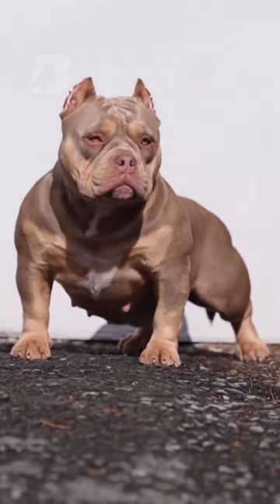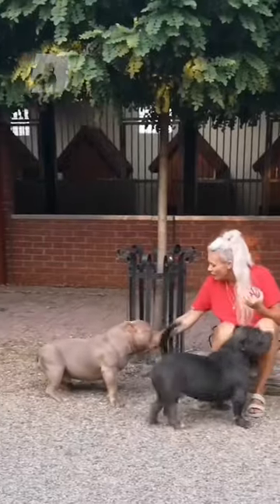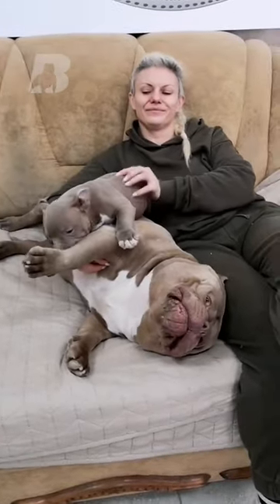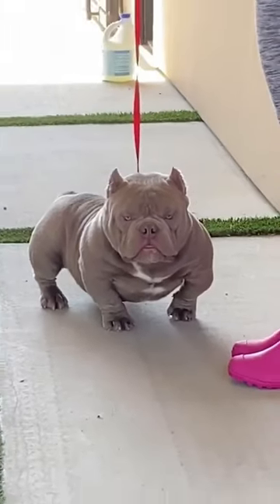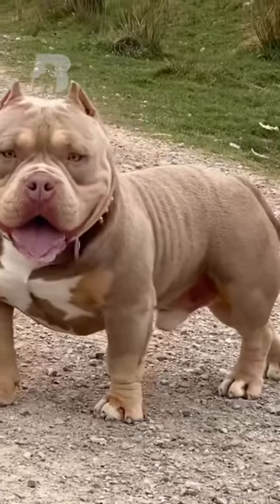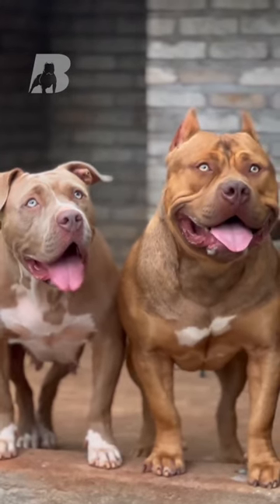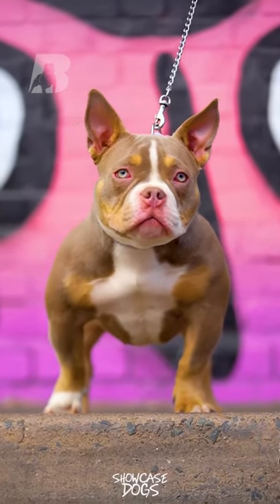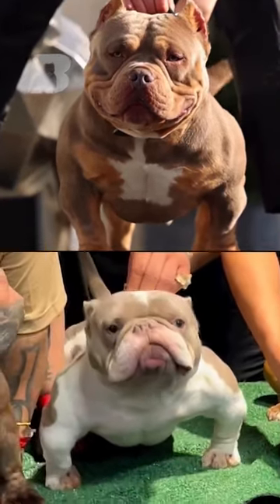Pocket Bully vs. Exotic Bully: What’s the difference?